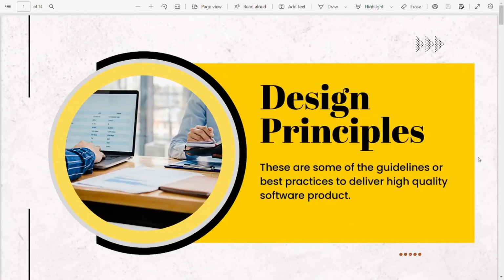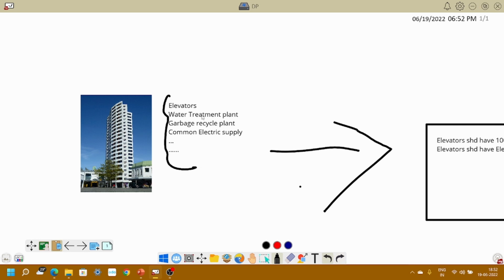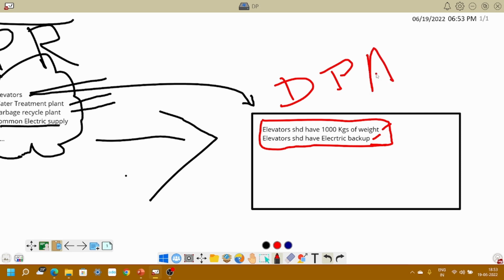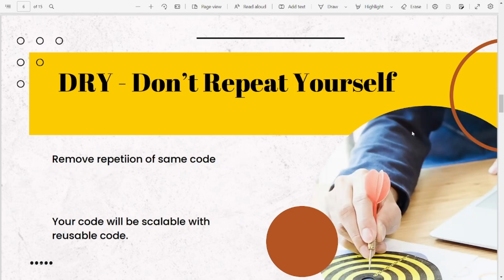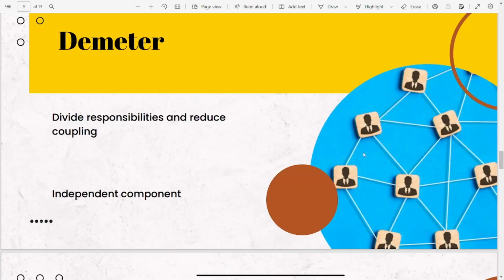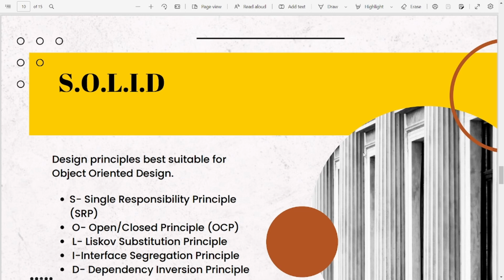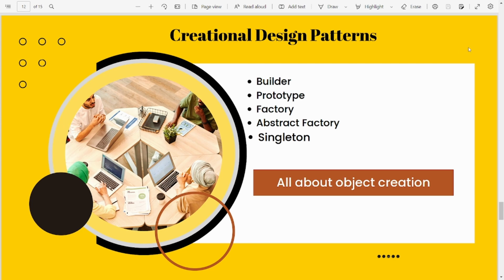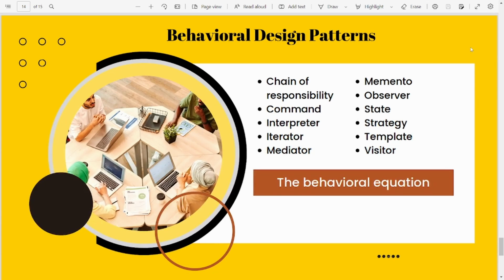Design Principles & Design Patterns basics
Basics of Design Principles & Design Patterns